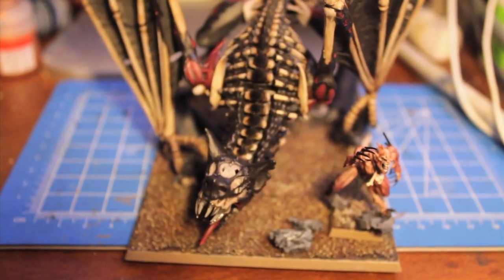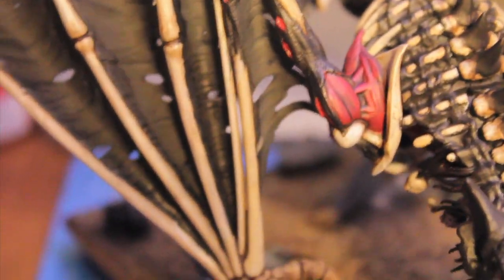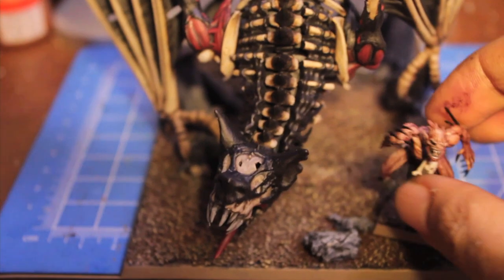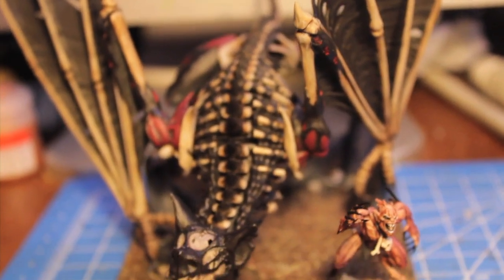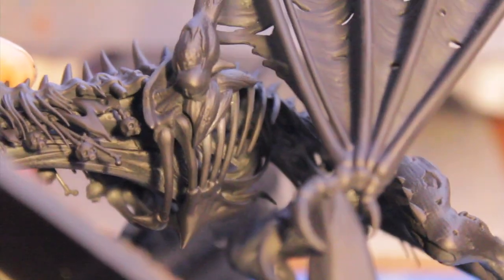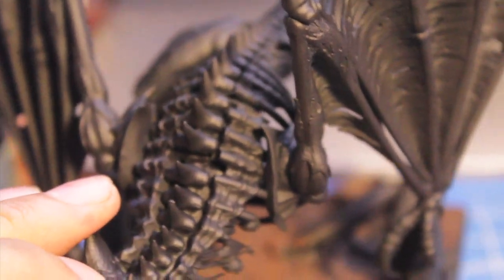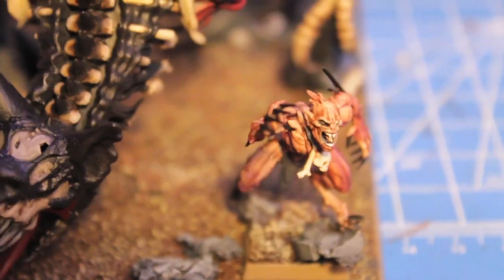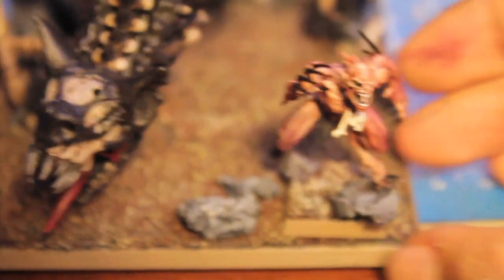How to Paint Terrorgheist | Vampire Counts | Warhammer Fantasy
In another competition entry for Girlpainting's Painting Tutorial Competition, I go through my process of painting my Terrorgheist for my Vampire Counts army.  I hope you like it!